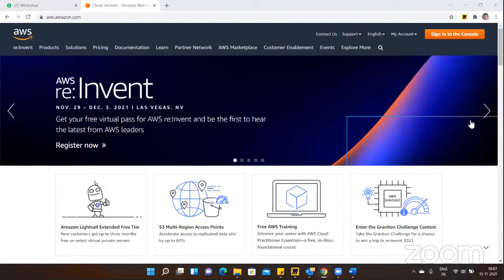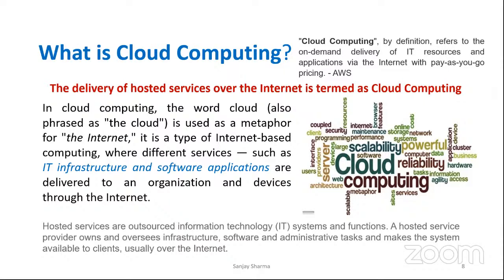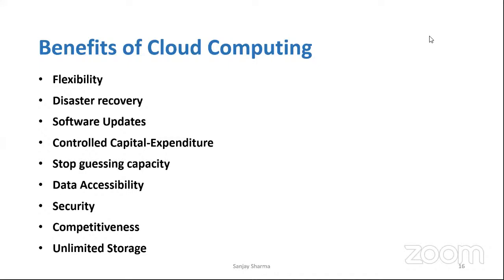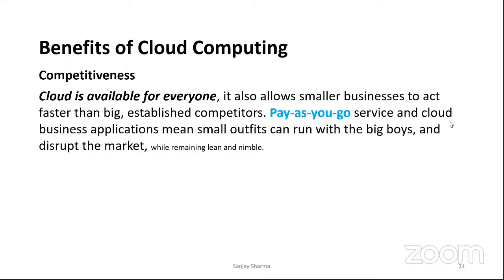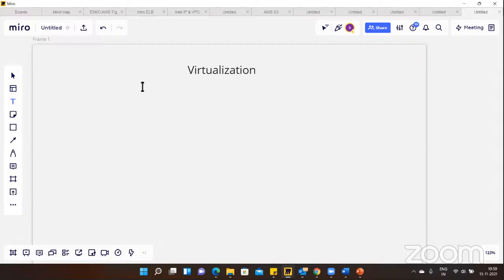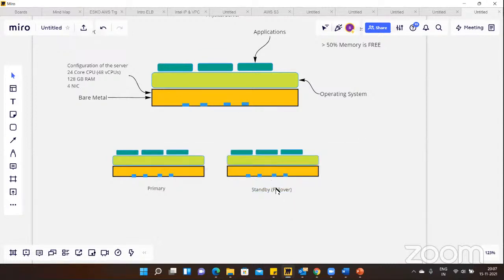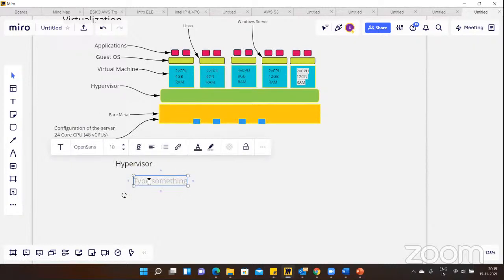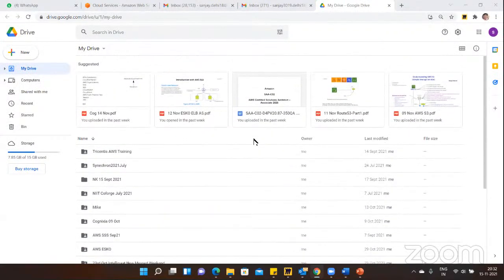Live AWS | Cloud Architect Master's Program| Network Kings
Join AWS Training with Network Kings